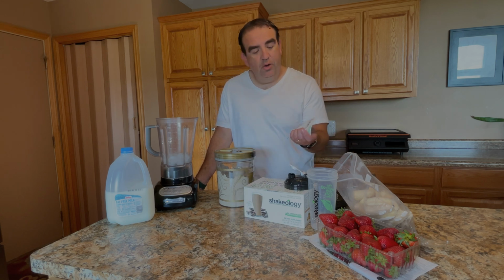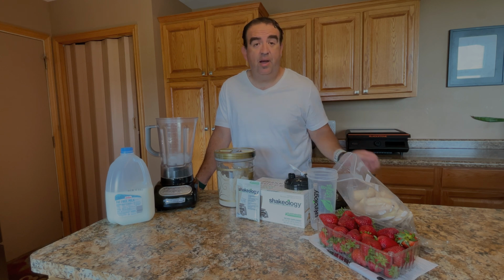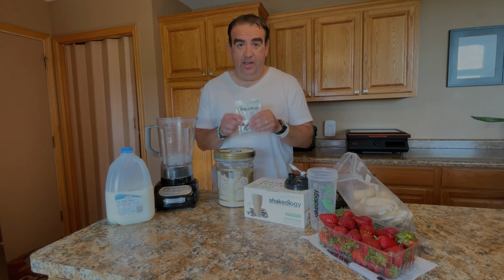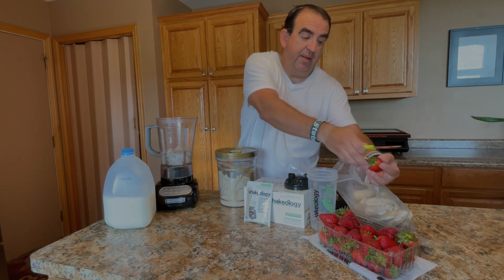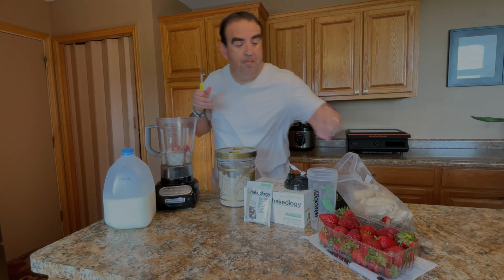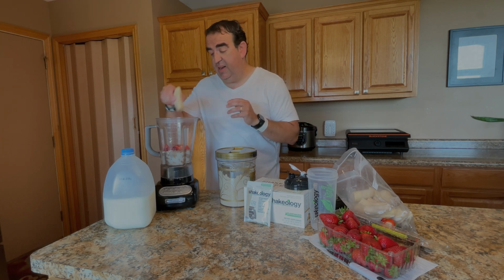Cookies and Creamy Strawberry and Banana Shakeology to Start Your Day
It Starts with Change whips up a Batch of 🍪 Cookies and Creamy 🍓 Strawberry and 🍌 Banana Shakeology!

In this video, Jeffrey makes his FAVORITE Shakeology Recipe - Cookies and Creamy with Banana and Strawberries!  Shakeology is NOT a run-of-the-mill protein shake. It’s a powerful blend of rare ingredients that helps fuel your body from the inside out.

Jeff uses a new recipe by blending a few of our most popular ingredients with Cookies and Creamy Shakeology. All you need is a ½ of a ripe Banana, a few large cut strawberries, 1 full scoop of Cookies and Creamy Shakeology, 8-10 ice cubes, about 2.5 cups of your favorite liquid (in this video we use Skim Milk, but you can use oat milk or almond milk, etc.), and your blender to mix this deliciousness up.

Good health is one of the most important investments you can make. This is where Shakeology® can help. Crafted with proteins, digestive enzymes, prebiotics, probiotics, adaptogens, fiber, antioxidants, vitamins, and minerals, Shakeology is an easy and delicious way to help you get the nutrients you need to feel your best.

Drink up and Enjoy!

Let’s Change together! – Jeffrey, David, and Jeff

🎥 Gear Used In Shooting This Video:

Apple iPhone 12 Pro Max
GoPro HERO9 Black
GoPro External Mic Adapter Housing Case
GoPro Pro 3.5mm Mic Adapter
Selfie Stick Tripod
Pro Smartphone Video Rig
Rode VideoMicro Compact Microphone
Portable RGB Video Light Led Panel

Thank You for Supporting It Starts With Change! ❤️

About It Starts with Change:

Hey everyone, welcome to the official It Starts with Change YouTube channel! We cover important topics related to enacting CHANGE in your life. From Personal Development to Money Tips, Wealth Building, Life Hacks, Healthy Living, and so much more. We got you covered with relatable videos and content that you’re sure to love!

CREATORS and PRODUCERS:
Jeffrey Armbruster
David Edmonds
Jeff Gamet